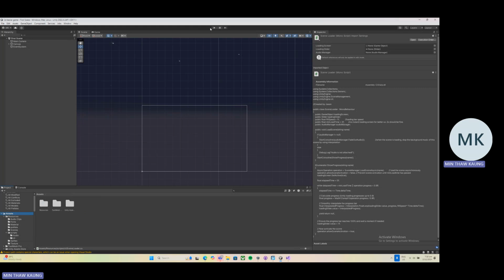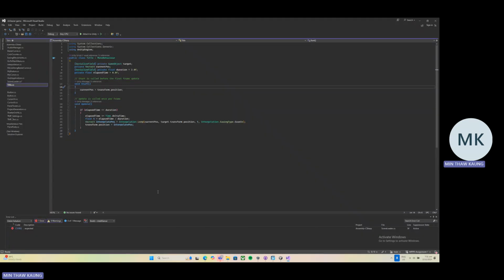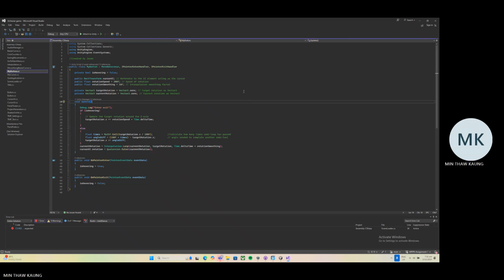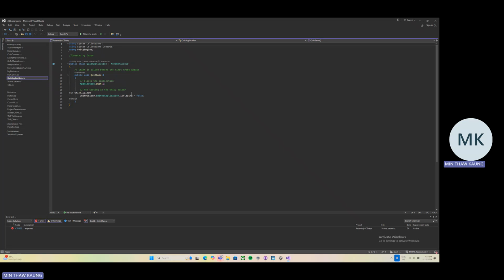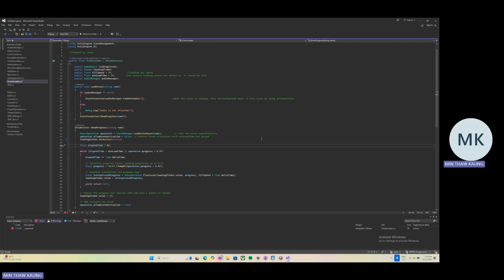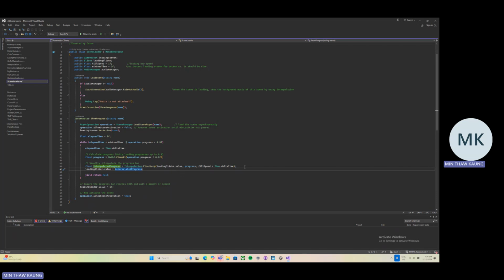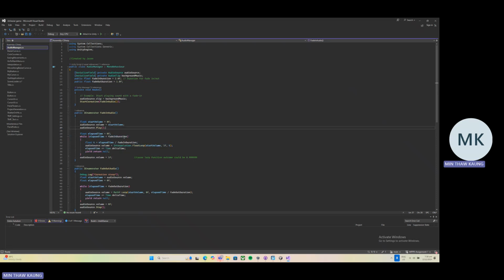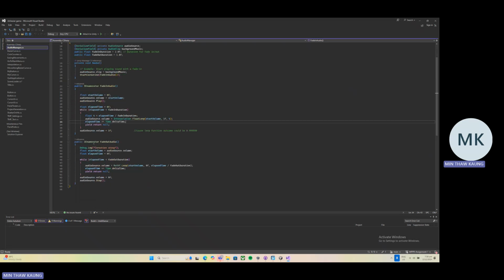The Bezier Game Prototype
In this project, I am responsible for UI design and audio system.